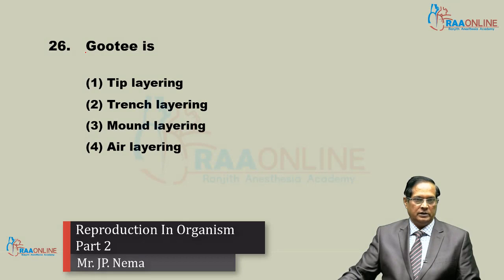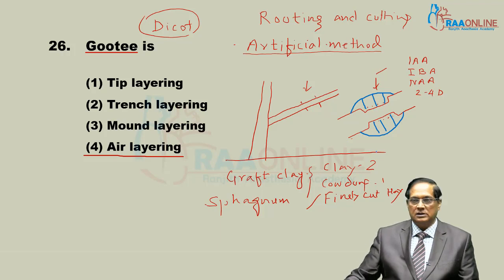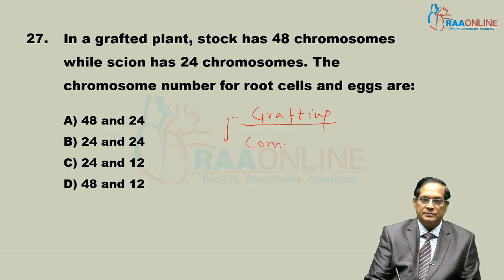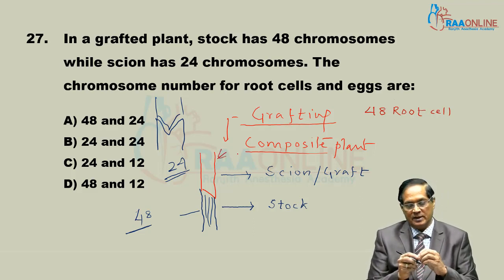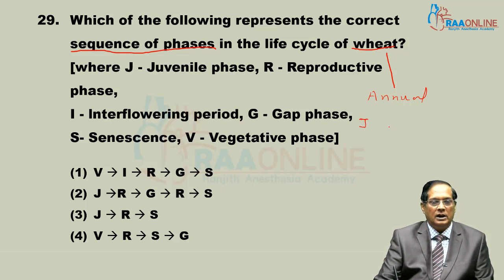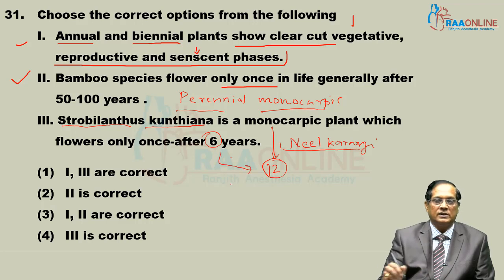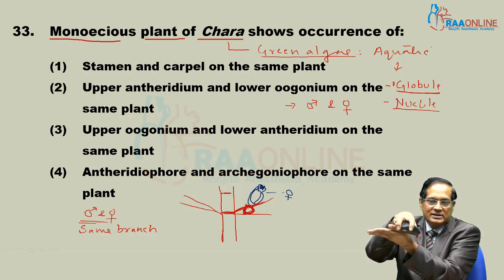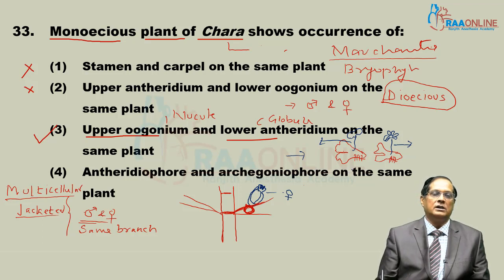Reproduction In Organism Part 2